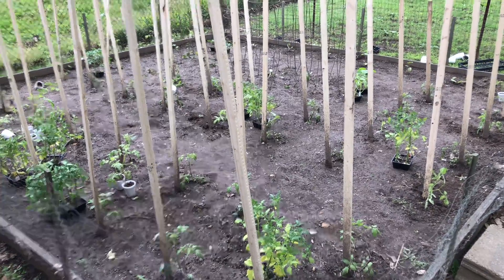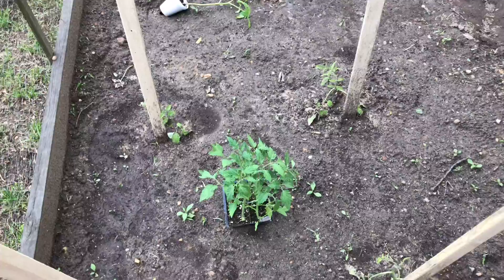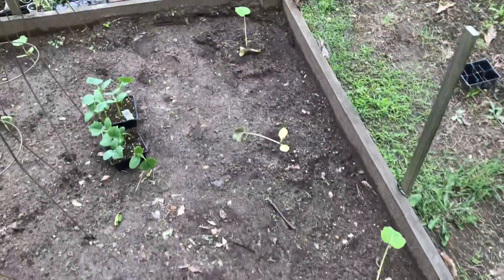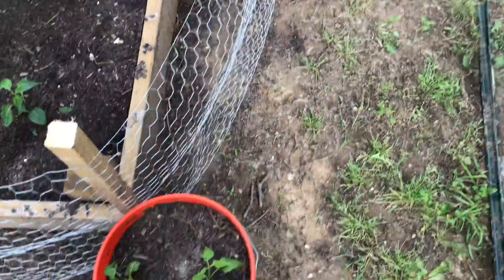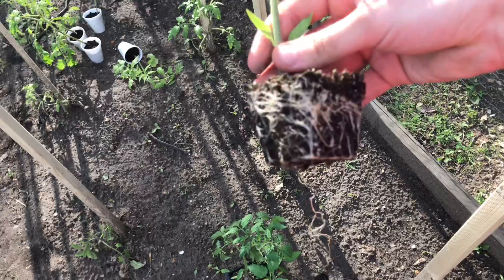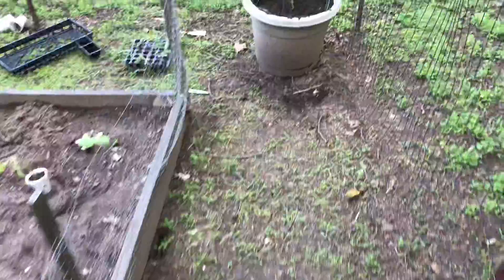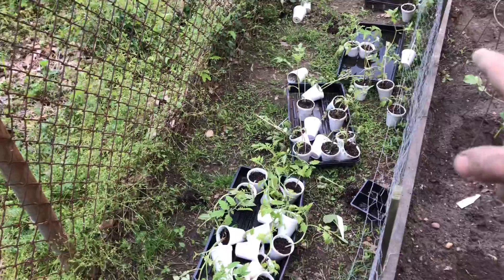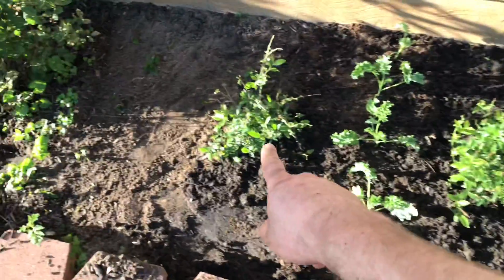Garden Update 5/15/19: Tomatoes, Cucumbers, Squash, Herbs, Peppers, Lettuce, Blueberries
The state of the garden as of May 15, 2019.

Not sure what happened to the quality. Filmed at 4k on an iPhone... looks great there. Something got lost in translation, will fix for next week's update. Also, YouTube didn't generate a Thumbnail, so we'll have one of those.

Bad weather and plant mismanagement has caused some early problems. In this video we replace the damaged plants and go over what we’re growing this year.

This year, we have a 16x16 sunken bed, two 4x12 raised beds, 12 5-gallon pepper containers, a 4x18 blueberry/lettuce bed, three herb containers, and 1 tomato container.

In total, there's about 450 square feet of planted area.

The large bed gets 5-6 hours of direct sun between 7 and 12, and then partial sun from 12 to 4.

The pepper garden gets 3-4 hours of direct sun between 10 and 2, and partial sun from 2 to 6

The side garden gets partial sun in the morning, and 3-4 hours of direct sun in the afternoon.